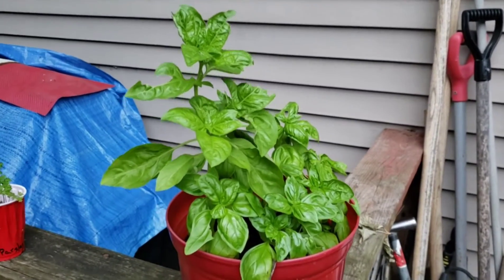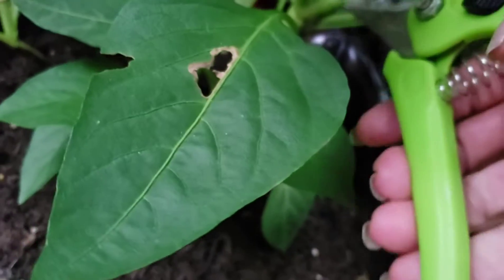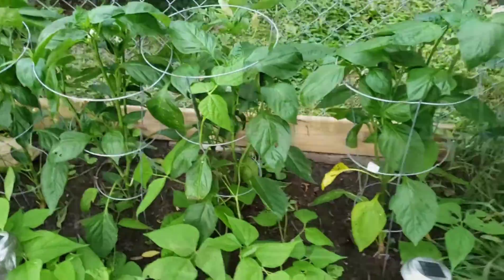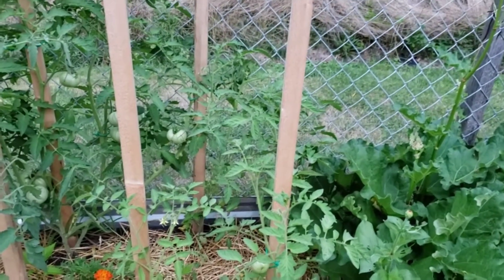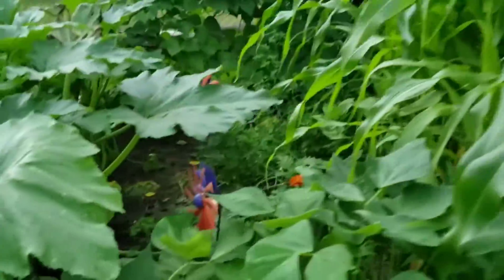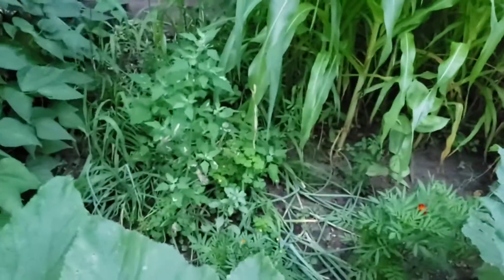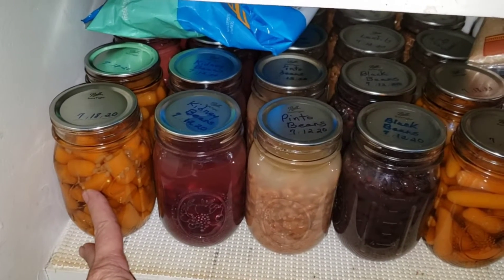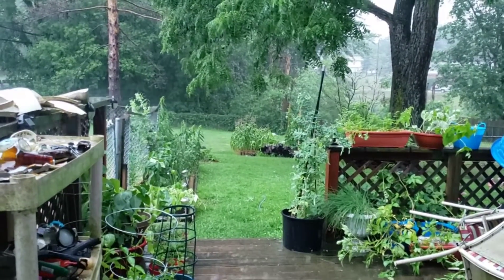1st Harvest Garden Tour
Thank you for joining me, Diggin with Deej , for my 1st Harvest Garden Tour.  A severe storm warning & flash flood warning just flashed across the TV screen so this is a garden harvest tour video before this huge storms hits.  I was worried about how my raised garden beds would survive the storm ,so I thought it was best to harvest the large vegetables to help avoid any of the plants being damaged. I hope you enjoy my backyard vegetable garden harvest. Hopefully this July 2020 garden harvest will be the first of many. I am no expert by any means but if you have any questions about harvesting vegetables in the garden or my harvest garden tour, I will do my best to answer them. P313*264$8516*]